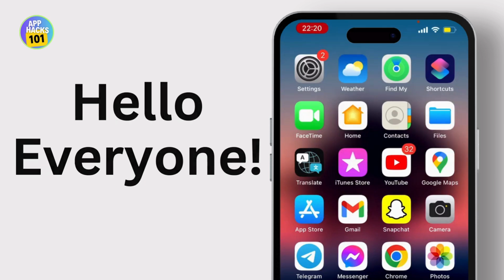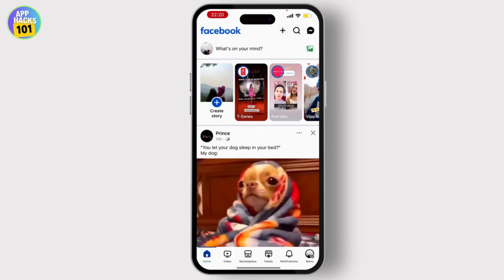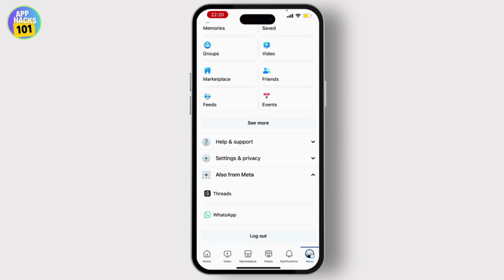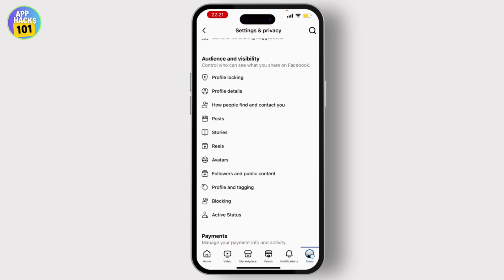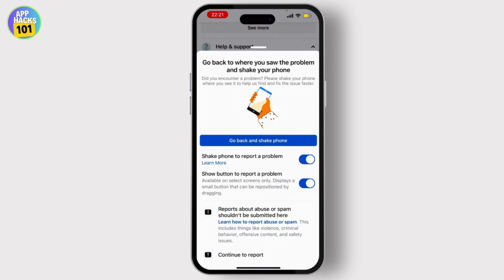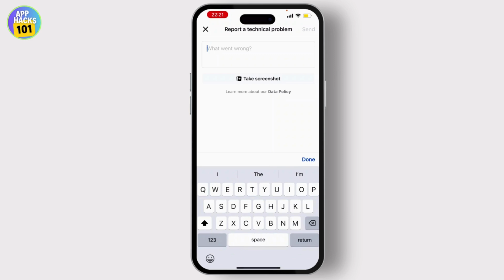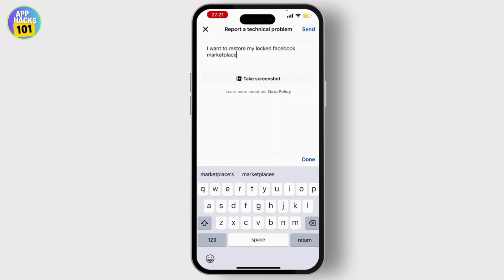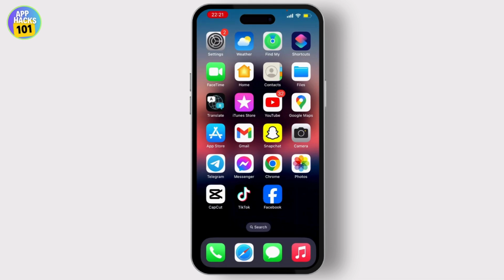How to Restore your Locked Facebook Marketplace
Learn how to restore your locked Facebook Marketplace account in this step-by-step tutorial. Whether your account is disabled or banned, we'll guide you through the process of recovering access and getting back to buying and selling on Facebook Marketplace.

In this video, you'll discover how to restore your locked Facebook Marketplace and regain access to your account. We'll also cover how to unblock your Marketplace account and recover your Facebook Marketplace access effectively.

Timestamps:
0:00 Introduction
0:20 Step 1: Checking Your Account Status
0:45 Step 2: Submitting a Recovery Request
1:00 Step 3: Regaining Access to Facebook Marketplace